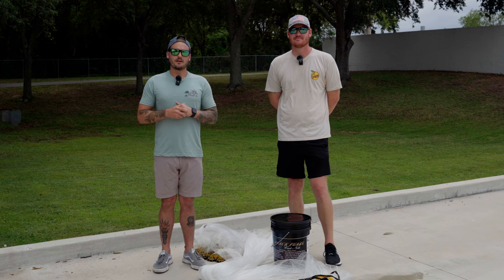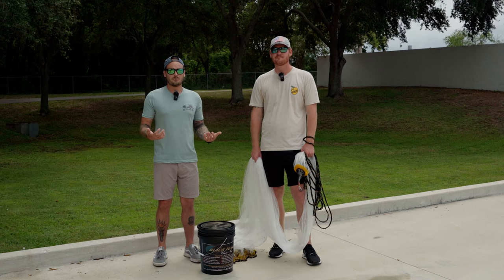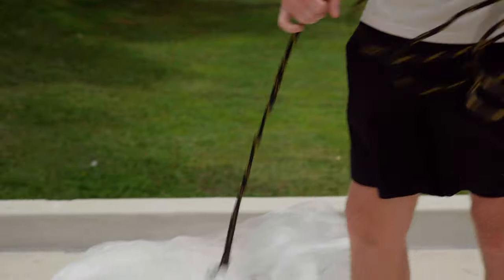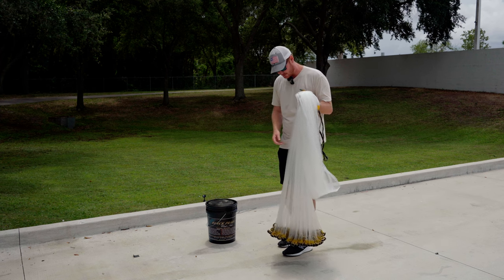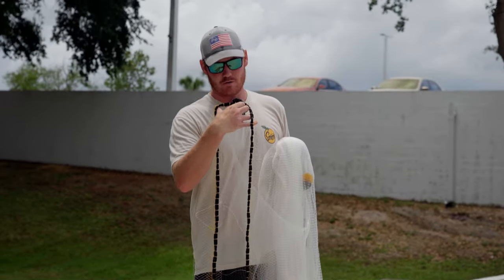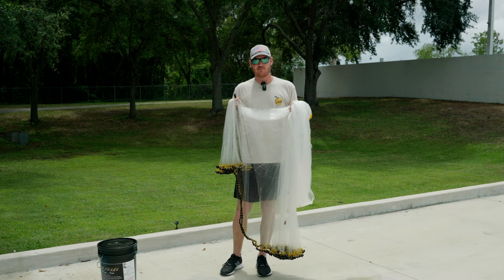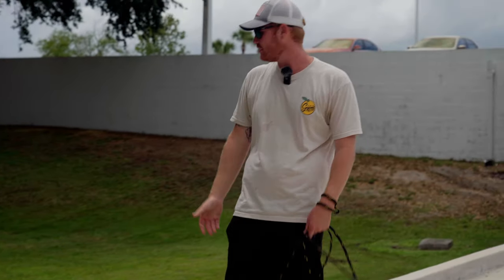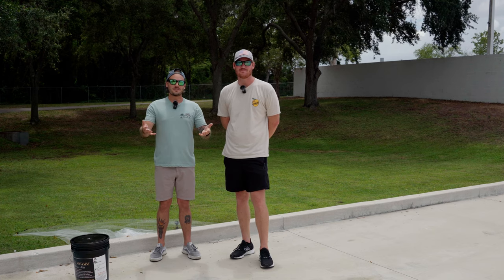How to Throw a Cast Net (Step by Step with a Black Pearl Net)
In this video, Andrew shows you how to throw a cast net, step by step.

This is an essential skill to master, if you intend on fishing with bait. Whether you're planning on catching pinfish, greenbacks, grunts, threadfins, shiners, or whatever else, you need to be able to throw a net properly.

We recommend a 10' net for most people, with the exception of younger kids or older people. In those cases a 6' or 8' net will probably be better. But, many people get comfortable with an 8', then upgrade to a 10' shortly after. So that's why we recommend going straight for the 10'.

Perfection is not something that's completely necessary, especially with a 10' net. A mostly open 10' net will still catch plenty of bait for a full day of fishing and chumming.

Black Pearl nets are our nets of choice in the shop.

The Mics (Amazon)